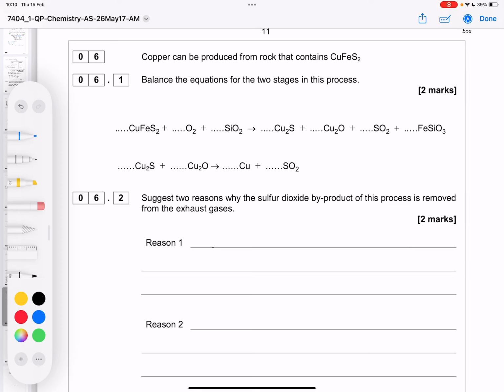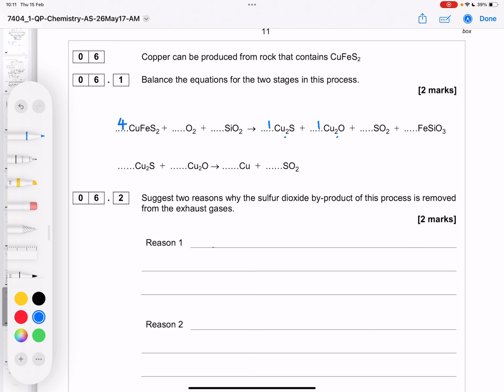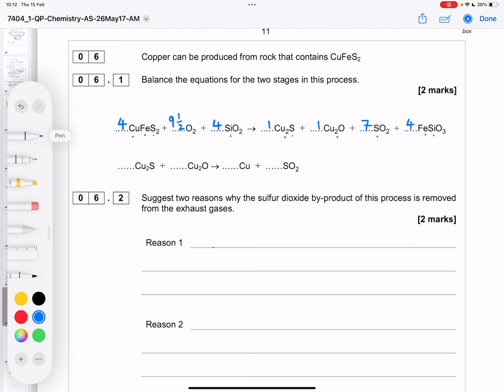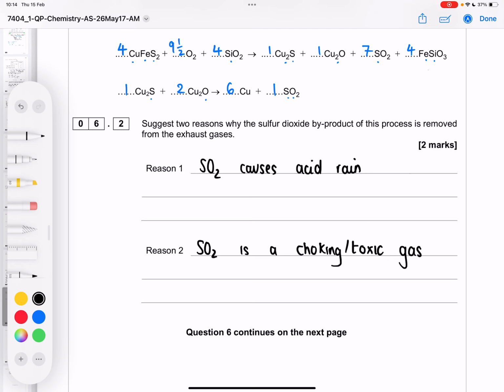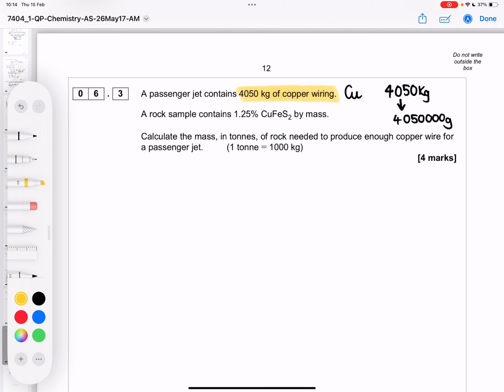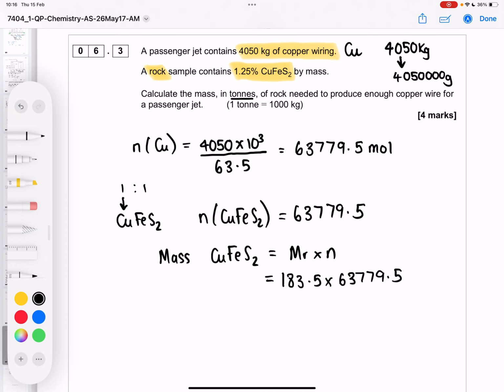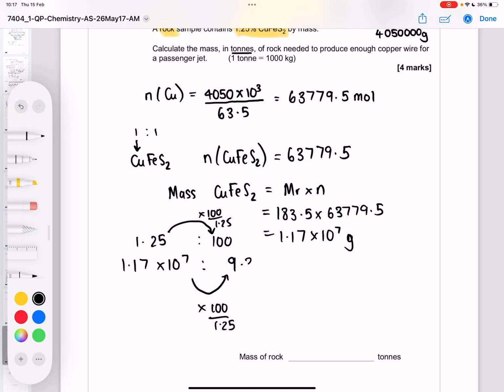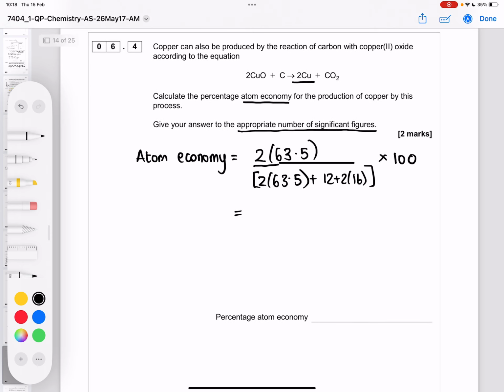2017 7404/1 Question 6